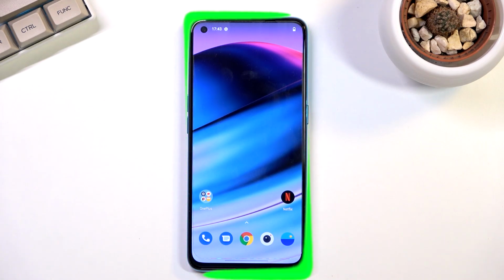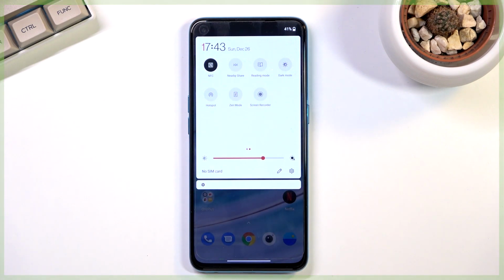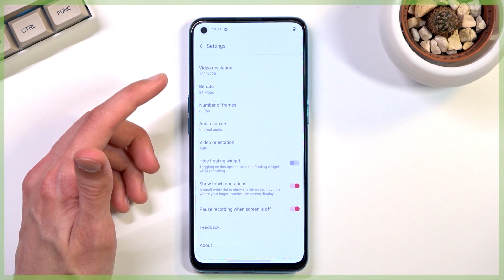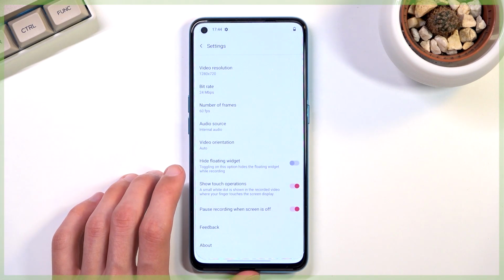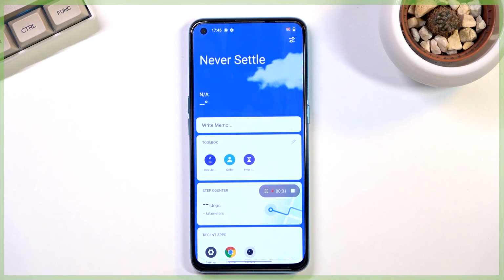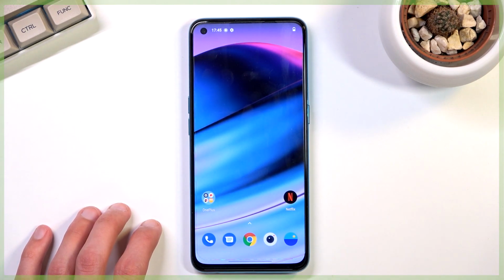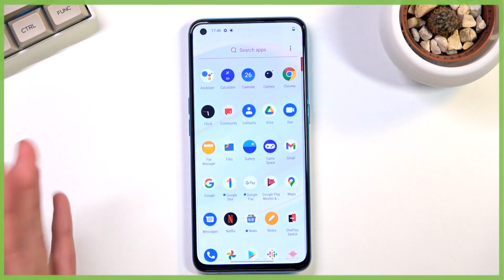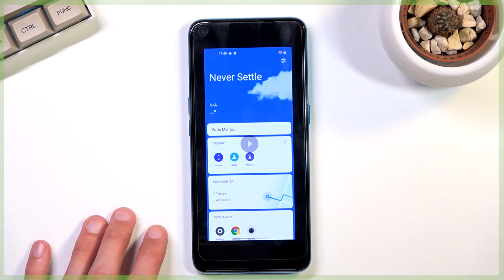OnePlus Nord CE 5G – How to Record Screen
Learn how to record your screen on the OnePlus Nord CE 5G with this easy step-by-step guide. In this video, you'll discover how to access the built-in screen recorder, adjust important settings like video resolution, bitrate, and audio source, and start capturing everything on your device. Whether you want to record app tutorials, gameplay, or save important information, the OnePlus Nord CE 5G makes it simple to screen record. We also cover where to find your saved recordings and what to do if certain apps block screen capture. Follow along to make the most of your OnePlus Nord CE 5G screen recording feature.

How to record screen on OnePlus Nord CE 5G?
How to change screen recording settings on OnePlus Nord CE 5G?
Where are screen recordings saved on OnePlus Nord CE 5G?

0:00 Start and introduction
0:08 Open notification panel and find Screen Recorder
0:24 Access and adjust screen recording settings
1:12 Choose video resolution, bitrate, and audio options
1:59 Start and pause screen recording
2:34 Stop and save your screen recording
2:48 Limitations with protected apps (e.g., Netflix)
3:18 Find and play your screen recordings in Gallery